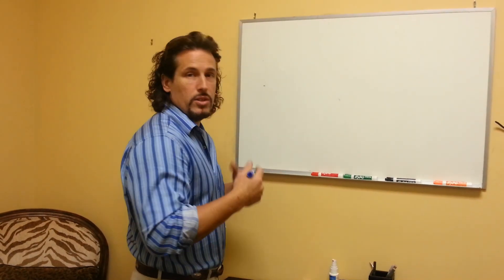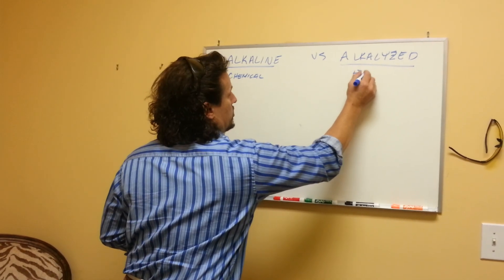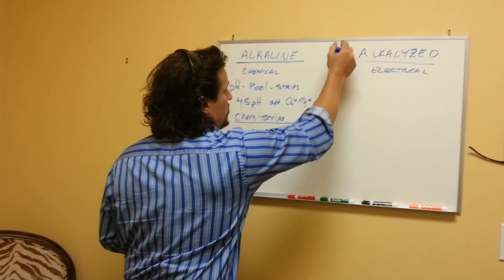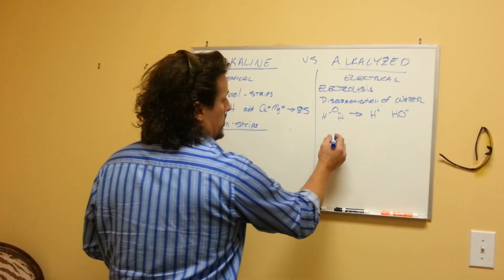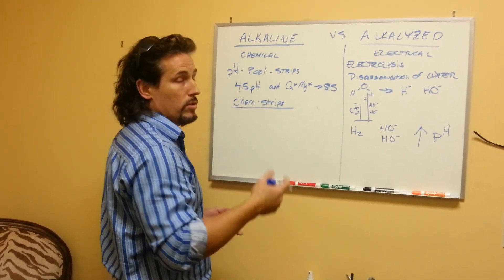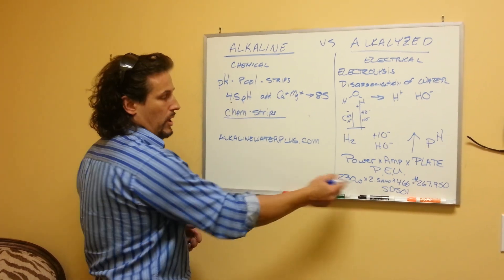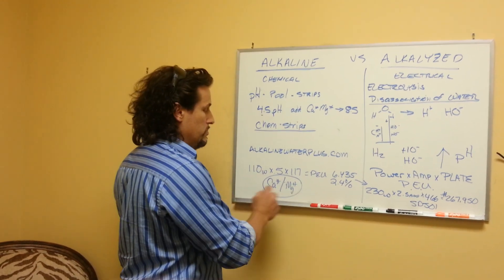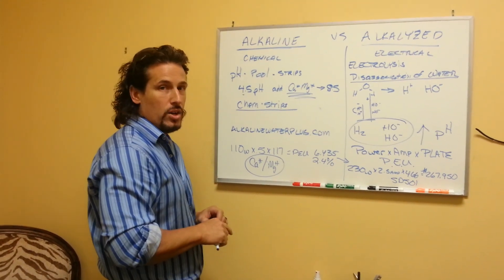Dr Michael explains the difference between AlkaLINE and alkaLYZED water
There are 3 ways to produce alkaline water: add alkaline minerals, remove acidic minerals, dis-associate the water and increase the level of hydroxyl anions. The first 2 can actually be dangerous tot he human body. Number 3, well that is one of the best ways to fuel the body.

For a more detailed explanation of the features and benefits of these machines, see my other video

kangen water
electrolyzed reduced water
alkaline water
molecular hydrogen
active oxygen
Dr Michael
Dr. Michael Explains
hypochlorous acid
Dr Michael explains the water